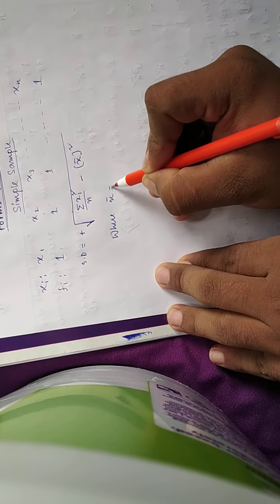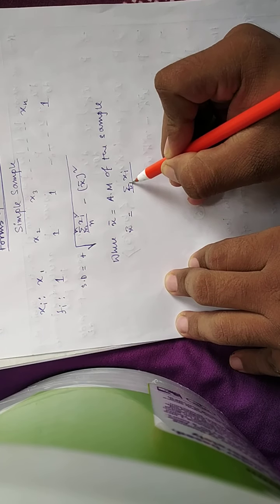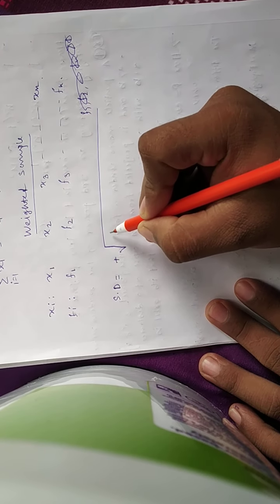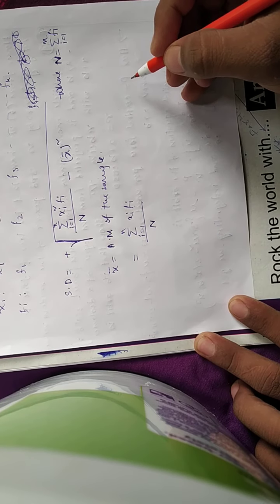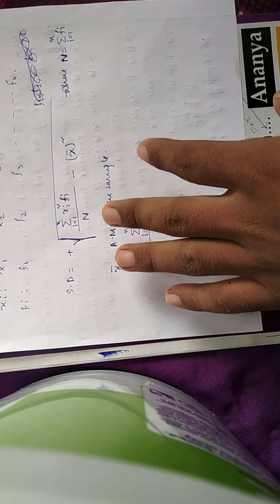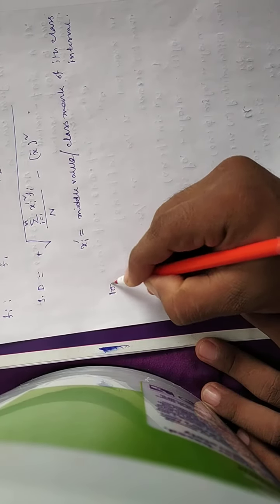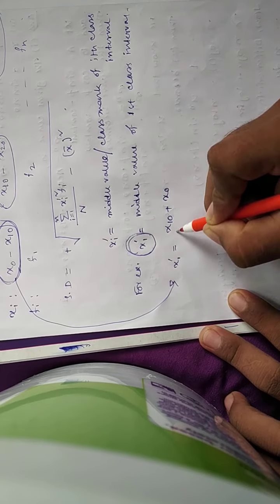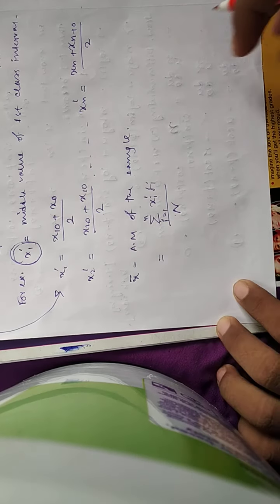Forms of S.D